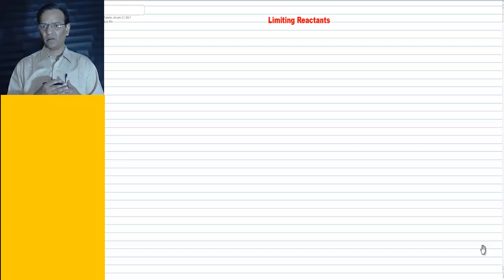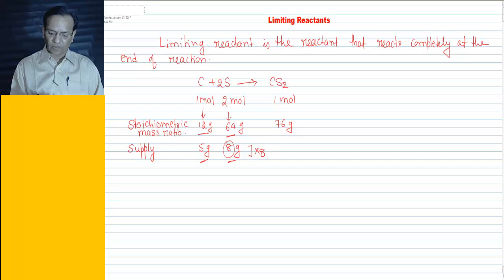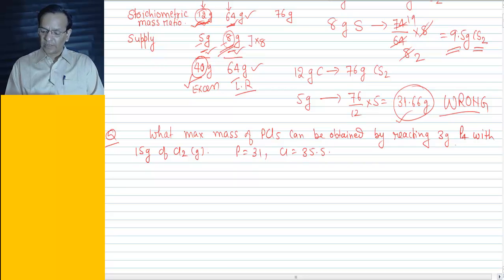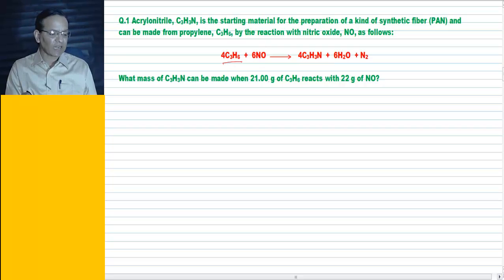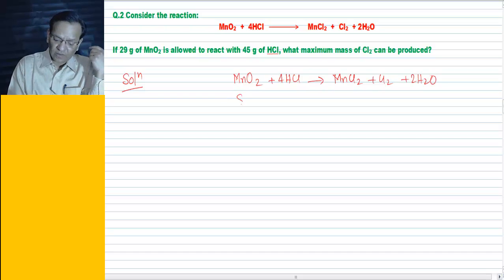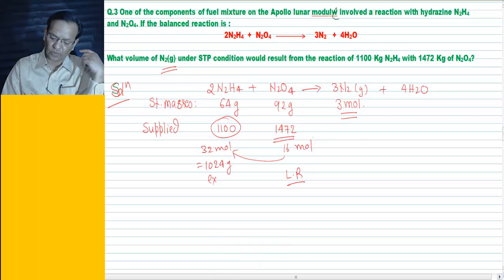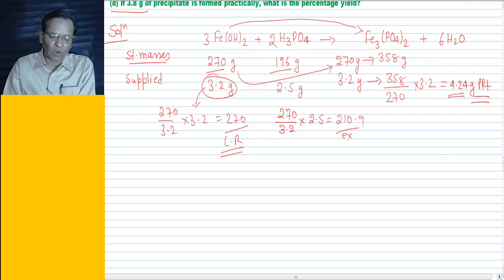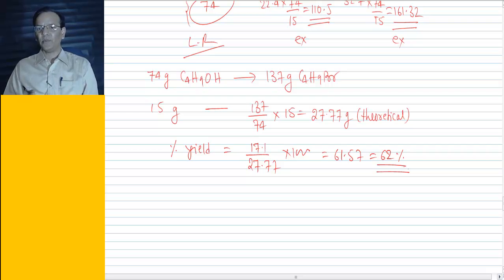Lec1video Lim Reactant